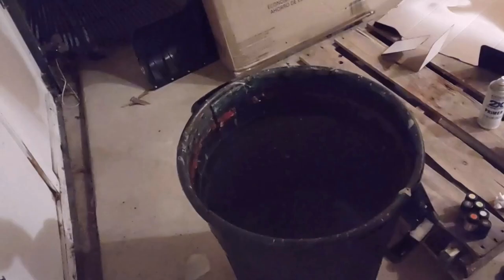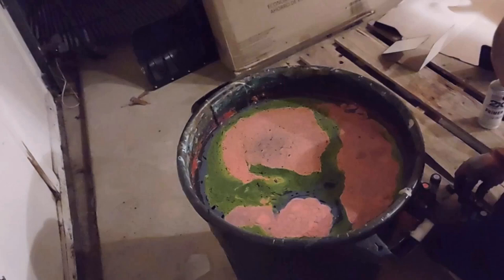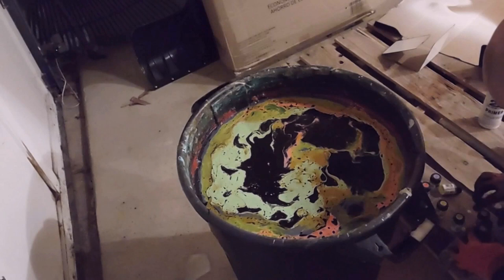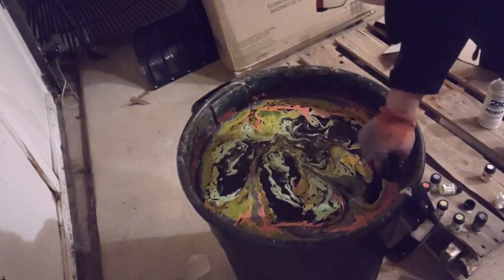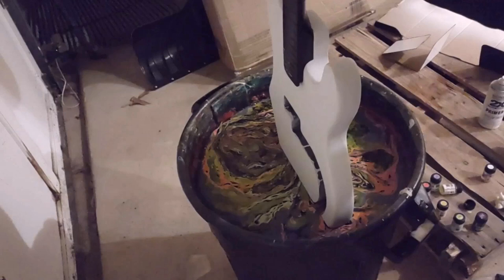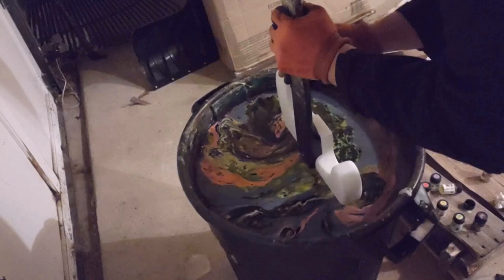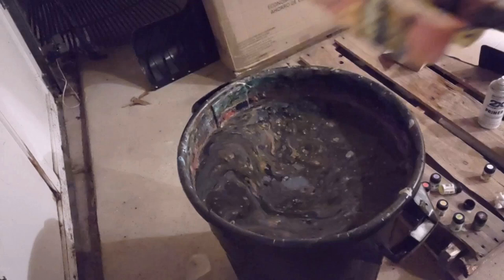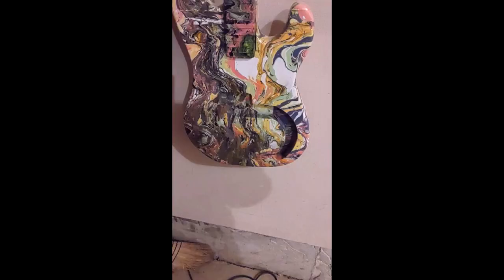Muslady Bass guitar Hydrodip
Hydrodipping a bass guitar body from Muslady with Marabu Easy Marble paint